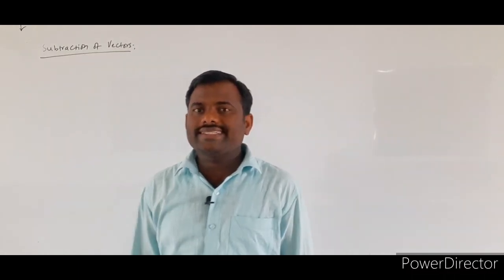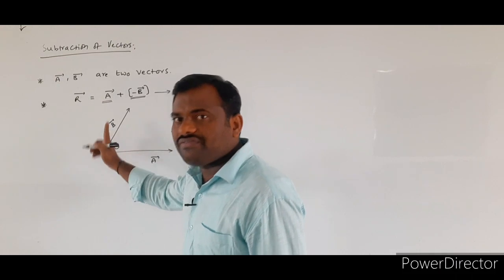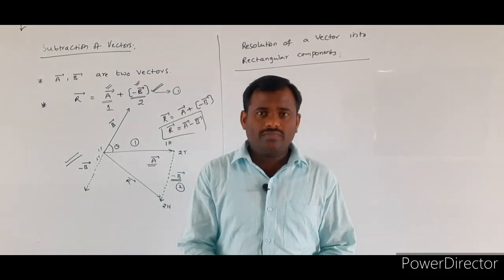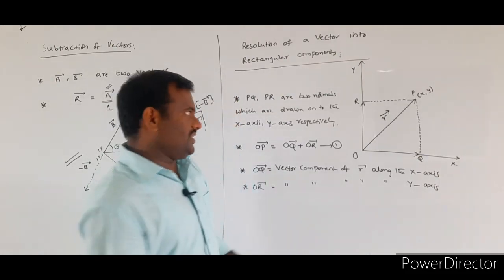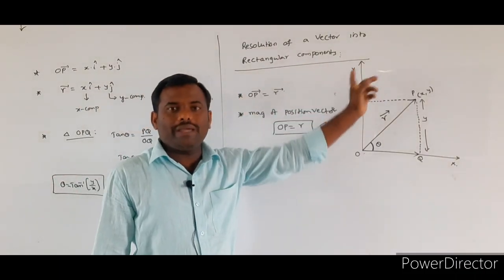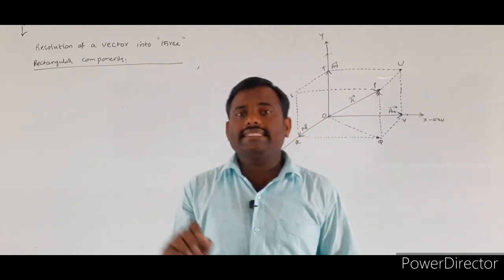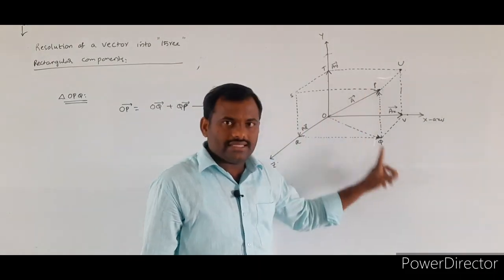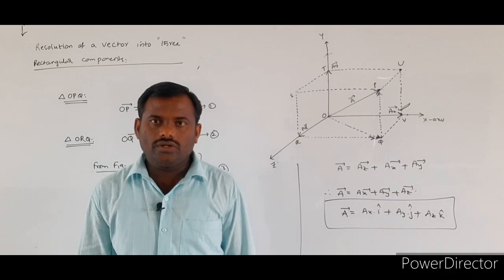LECTURE 4.4 Motion in Plane,